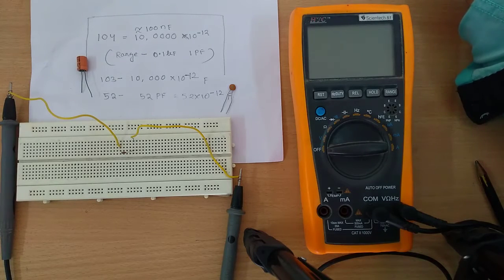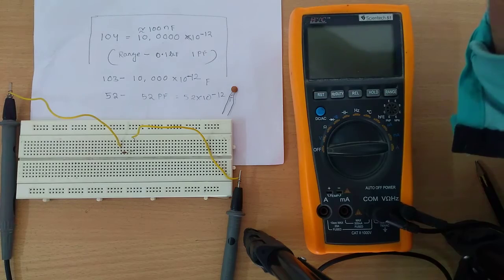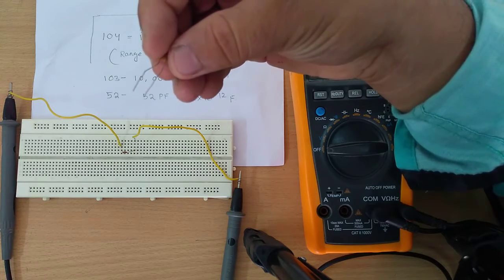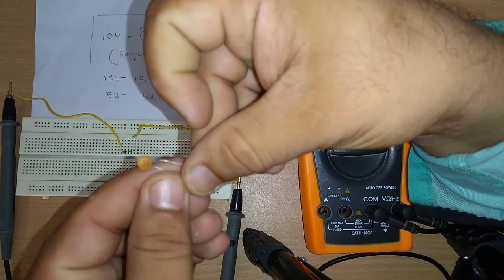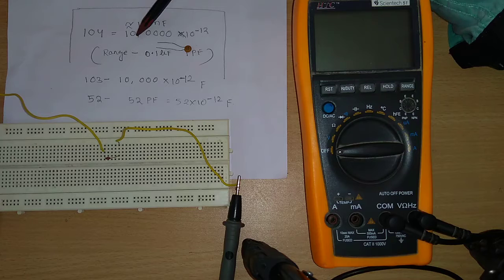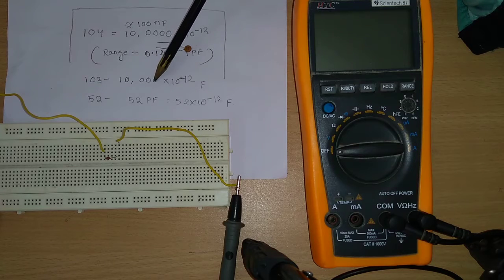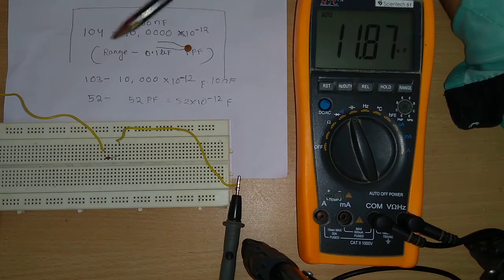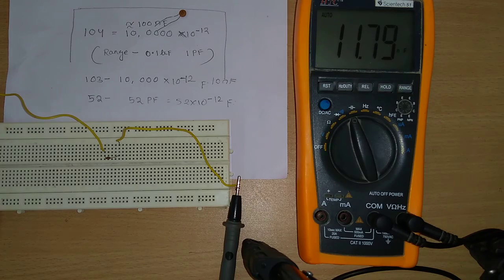Measurement of ceramic capacitors from its code on it and by multimeter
The measurement of ceramic capacitor is done by the help of multimeter and from its code to find out the capacitance is explained in this video